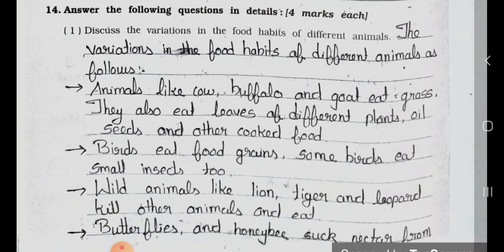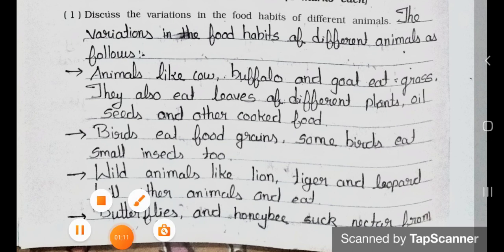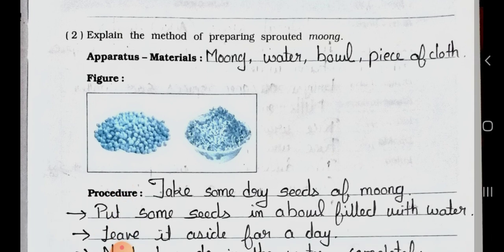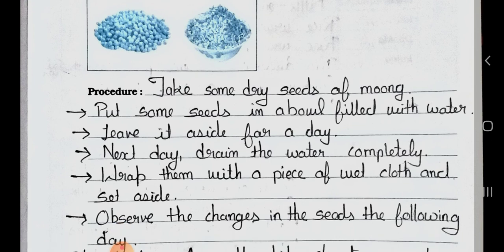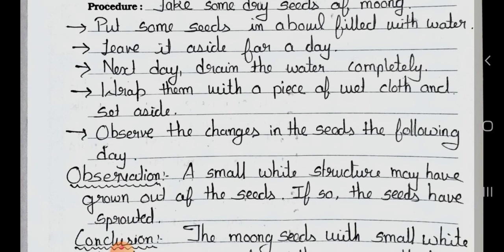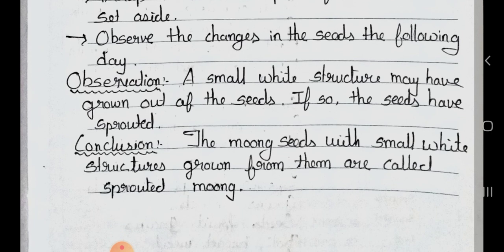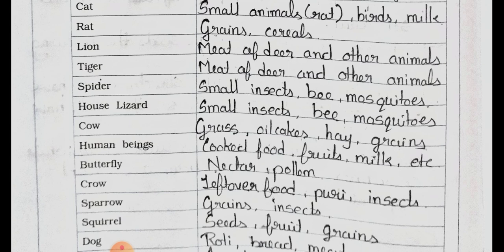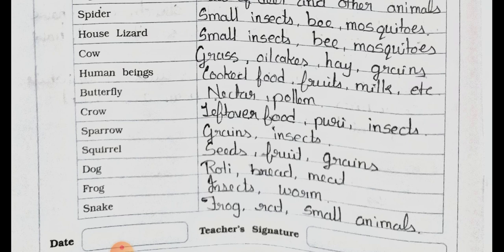Std 6th || Science || Chapter 1 Food Where Does It Come From || Part 3 || Workbook